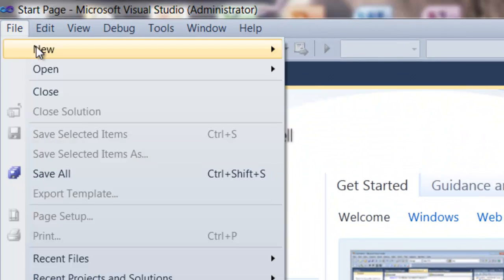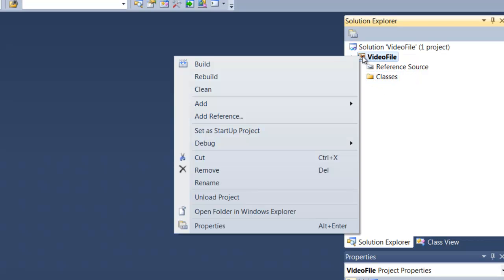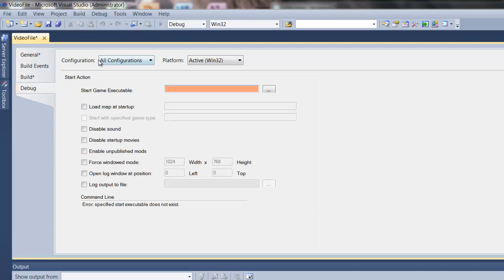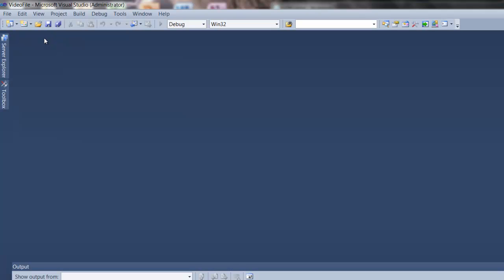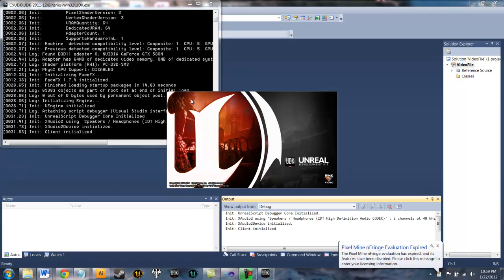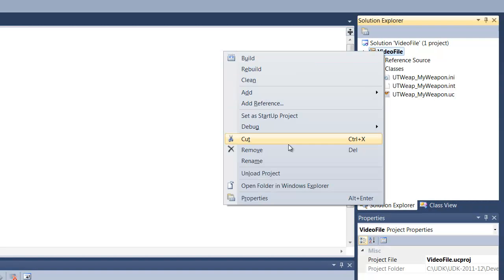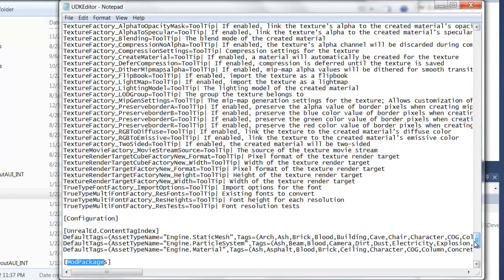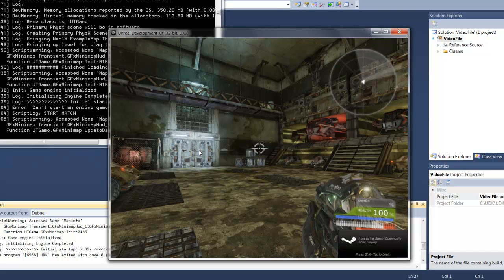Preparing Visual Studio to allow Custom Weapons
This video shows how to set up a Visual Studio 2010 Project to allow the user to add a custom weapon into UDK.